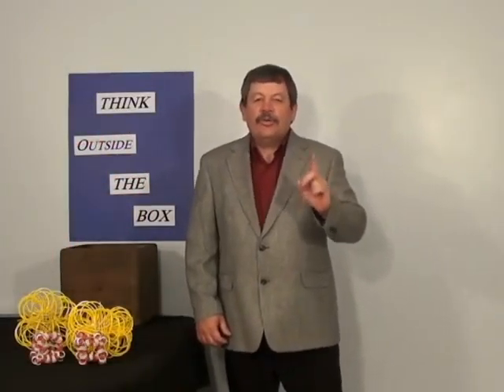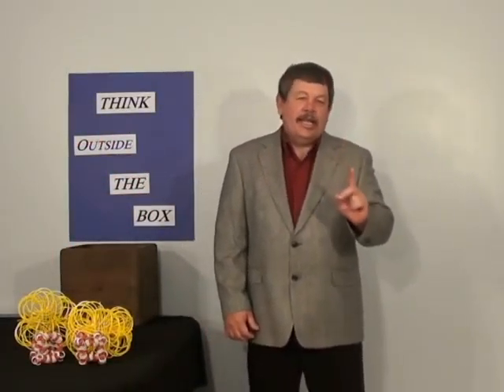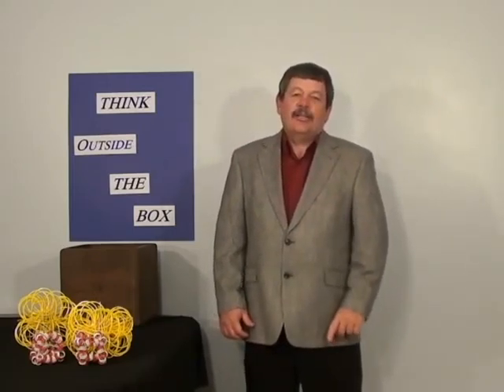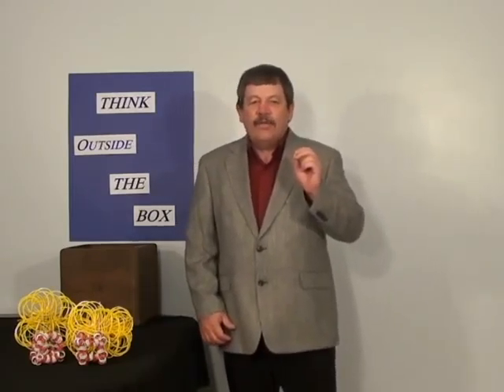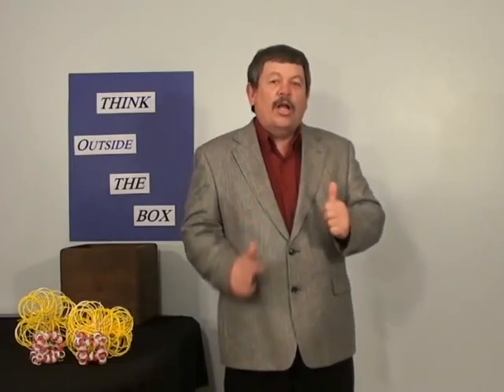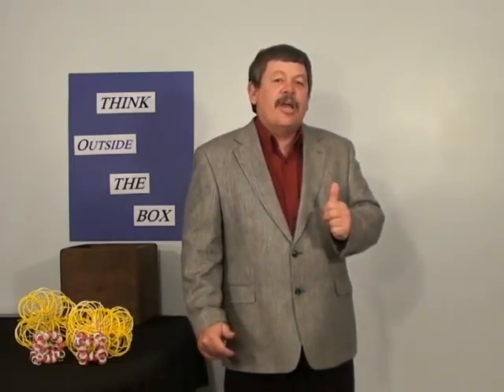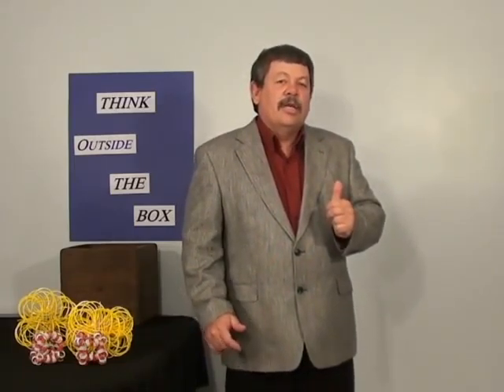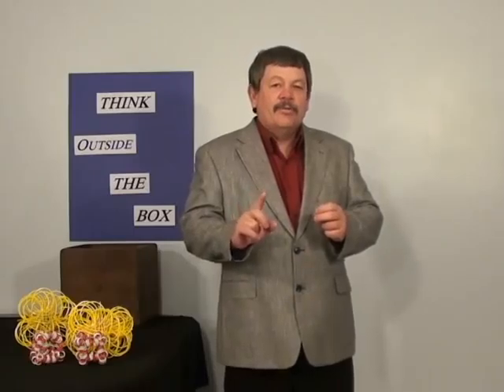Particle Mechanics 36: Why super cold Helium is frictionless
This video builds on the Friction videos (Numbers 32-33) to explain this bizarre property of Helium. By using models of Helium atoms, this phenomenon is easy to see and understand.